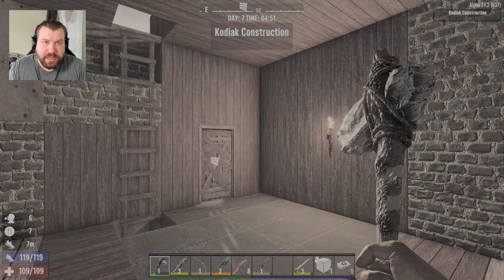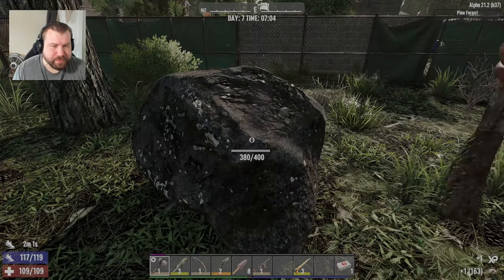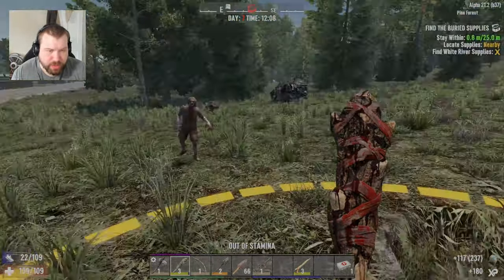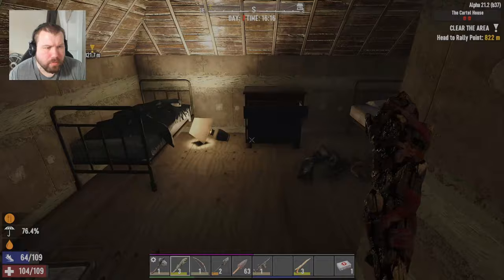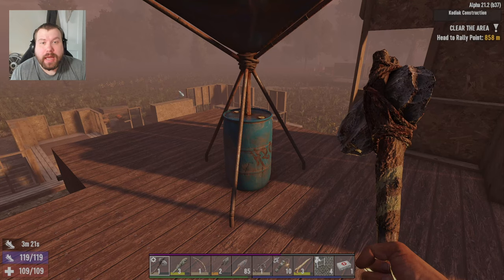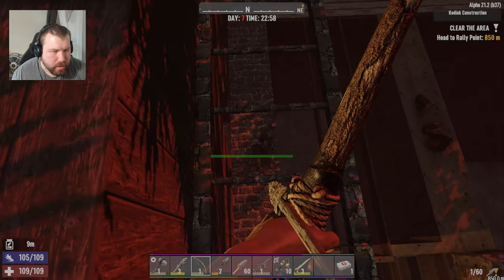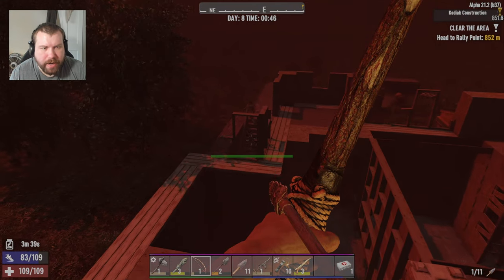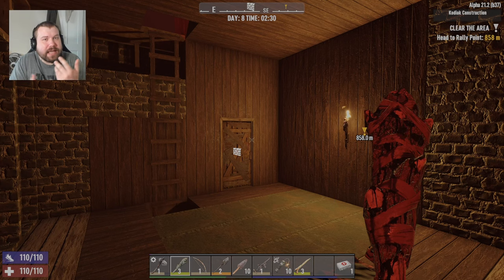7 Days to Die (A21) - Blood Moon Night (EP9)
It's Horde night! Am I prepared enough to handle the onslaught of Zombies knocking down my door? We will see...